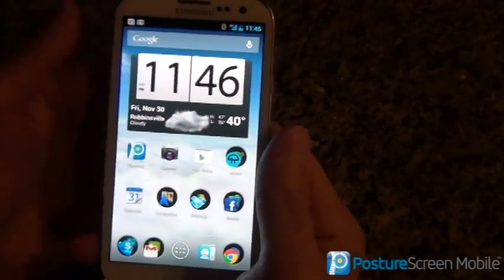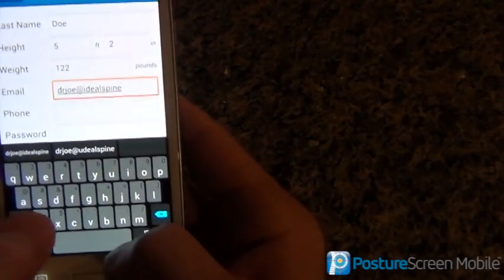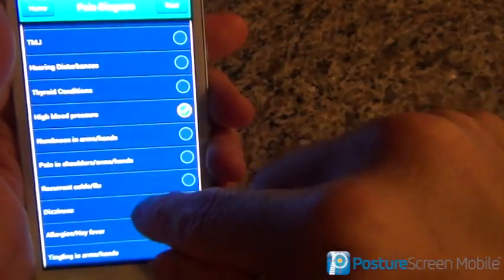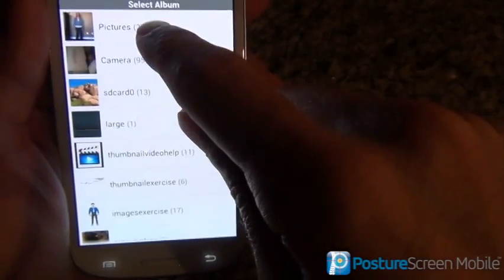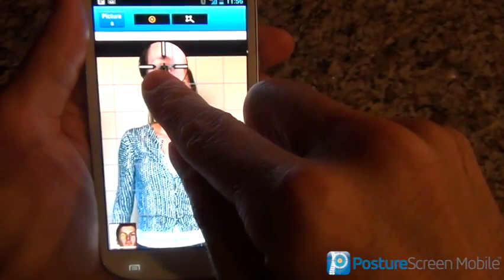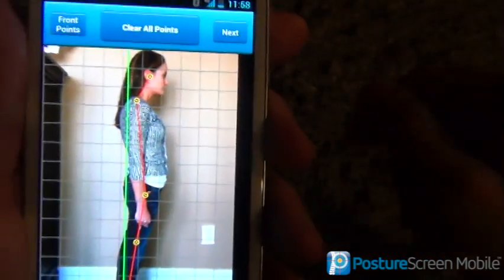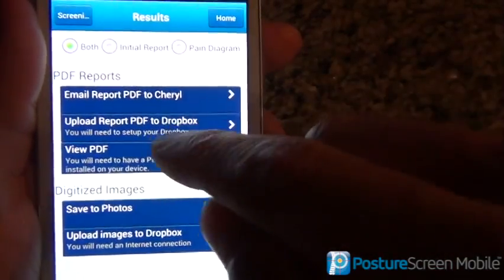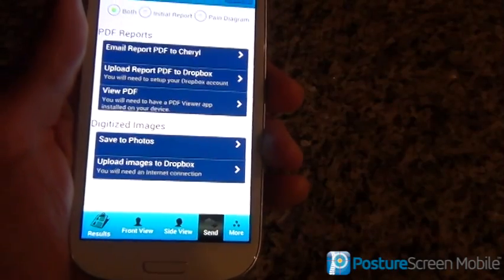Android Posture Analysis Evaluation Software - PostureScreen Mobile App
This is a general tutorial of version 1 of the Android version of PostureScreen mobile available in the the Google Play store.